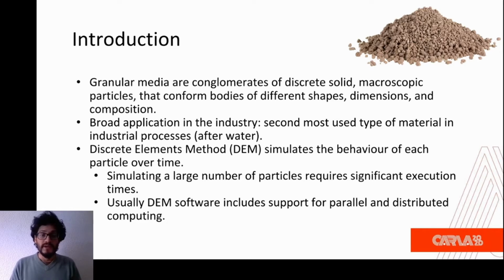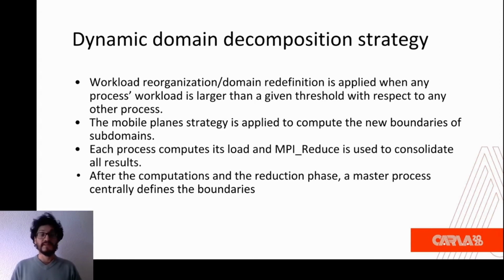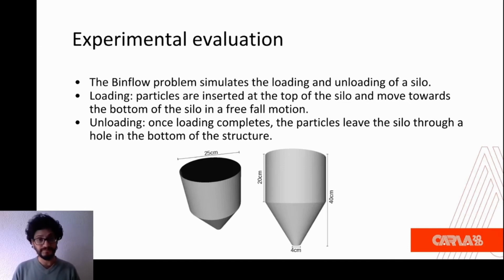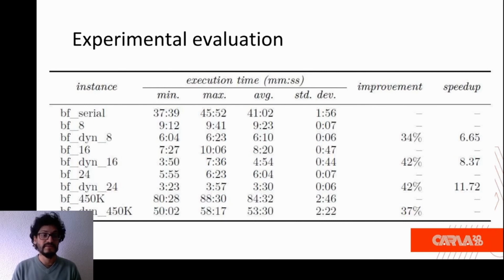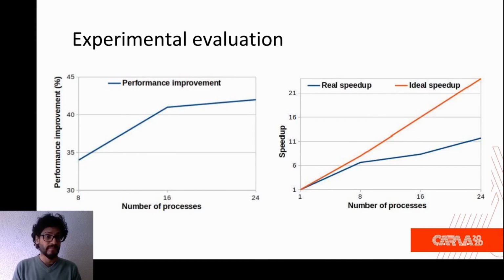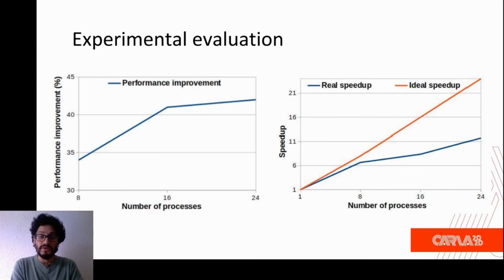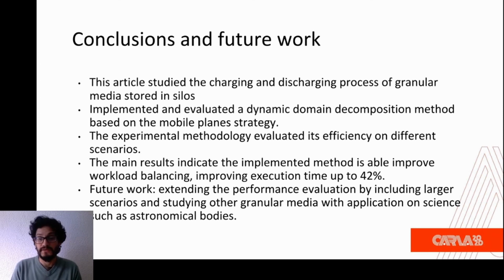CARLA 2020 - TRACK 09